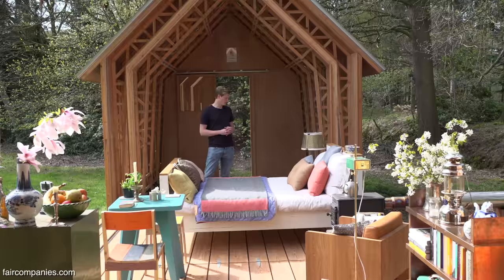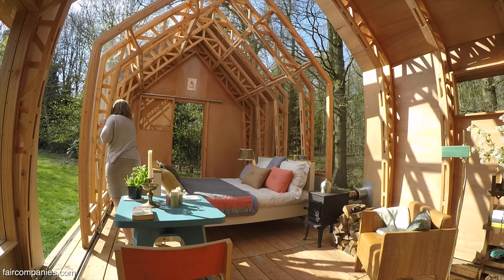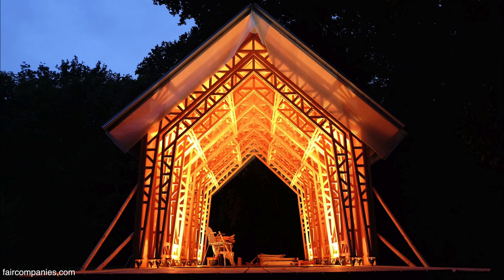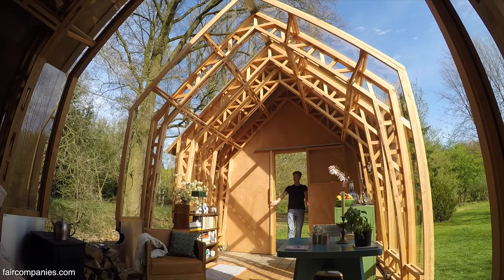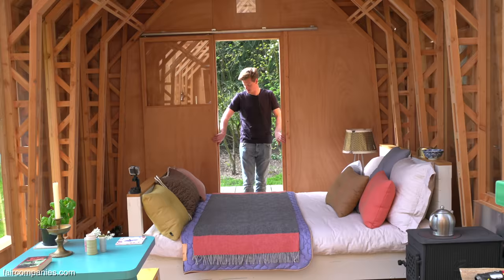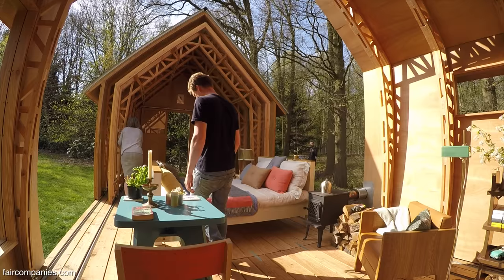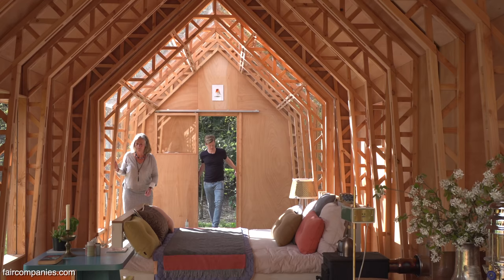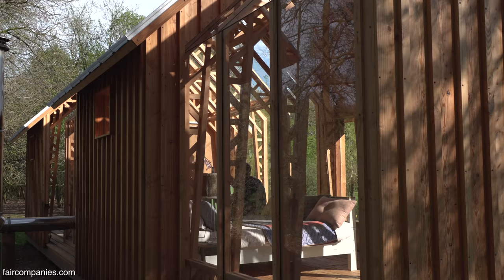Mechanical cottage moves receding facade with use/seasons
When his mother began talking about putting a prefab in her backyard, Caspar Schols- a physicist by training- was working at a tech firm, but had always loved architecture and asked if he could design her something special.

Wanting to create a home that you could change as easily as you change your clothes, Schols built the home in a series of shells on a wooden platform. The outer layer is insulated wood panels that slide open to reveal a glass greenhouse pavilion for hanging out or entertaining on colder days. The glass shell can also be rolled back to create an open-air dining, lounging or performance space. With more rolling, one can create other configurations, like the dinner party mode (wood in the middle, glass on the outside to create a covered space to fit a long table and 30 guests).

With no architecture training (at the time), Schols spent 8 months building the structure himself (with occasional help from family and friends). He set each shell on 8 small wheels that fit into tracks in a wooden platform. Into the floor, he built-in pop-up beds and cabinets to hide outlets and he even had plans for a pop-out bathtub. Though after his mother and guests slept on the pop-up beds a few times they deemed them uncomfortable and he replaced them with furniture from the neighbor (who just happens to be designer Piet Hein Eek).